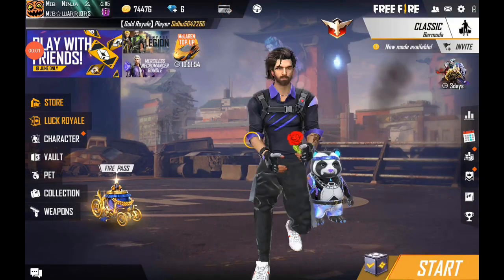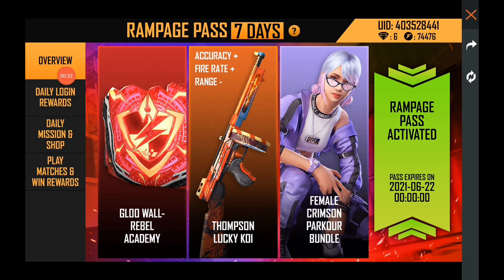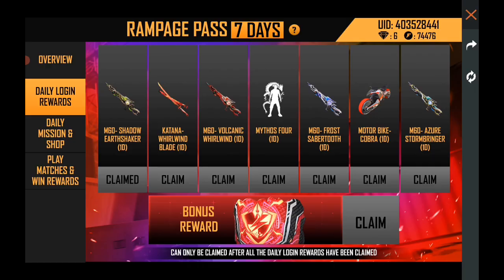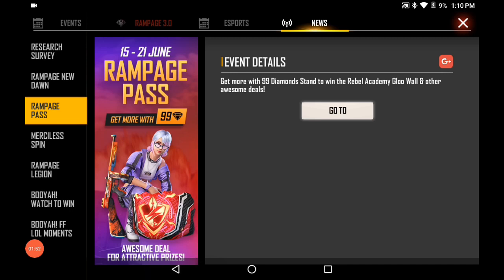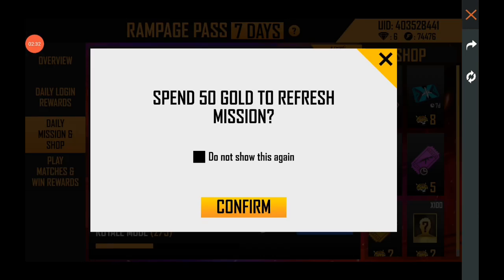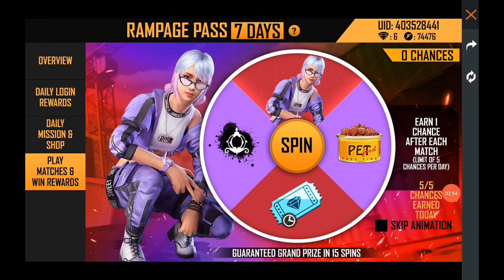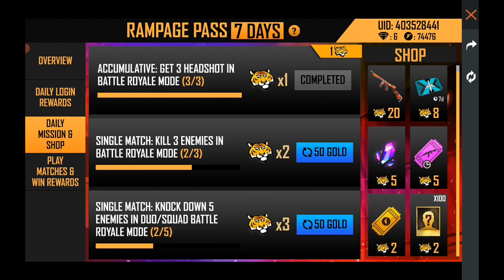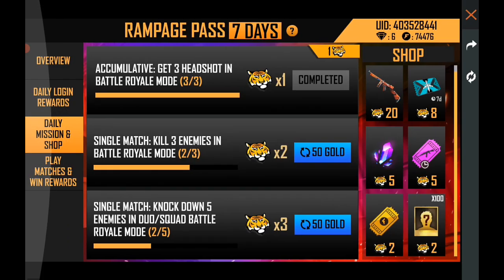😳Gloowall skin only 99 diamond || How to Complete Rampage Pass Event in Tamil || Free Fire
Free Gloowallskin Event😱 || Rampage Pass Event Full Details in Tamil || Free Fire

 🆔FF ID:
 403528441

_______Device Specifications_____

🖤Phone: Redmi 4
🖤Ram: 4GB

 ✨Our Paid Work :
×Thumbnail - 40rs
×Intro - 40rs
×Promotion - 40rs